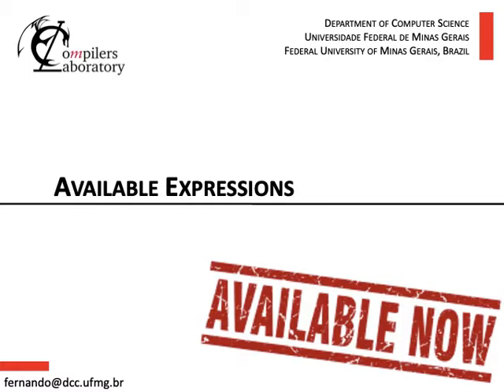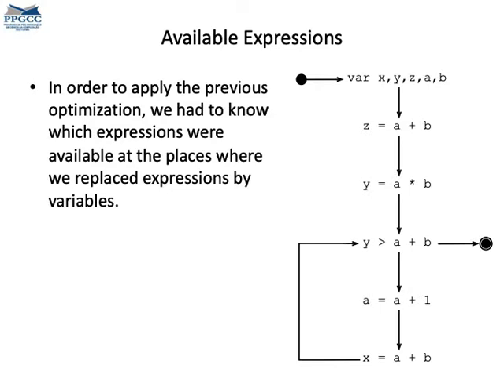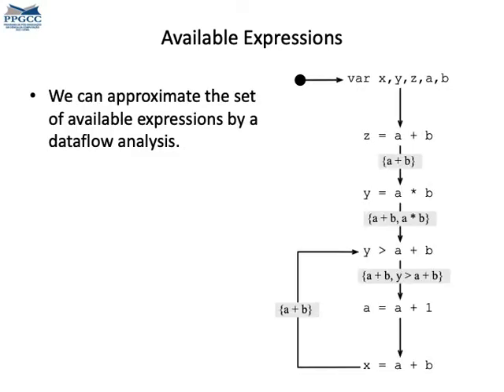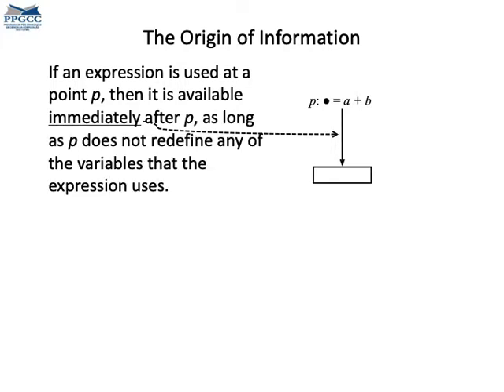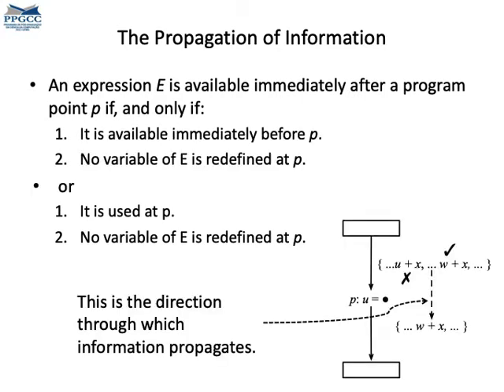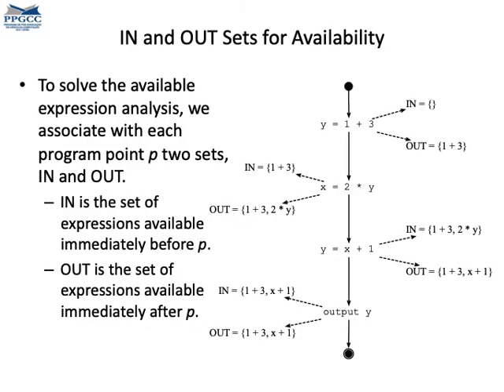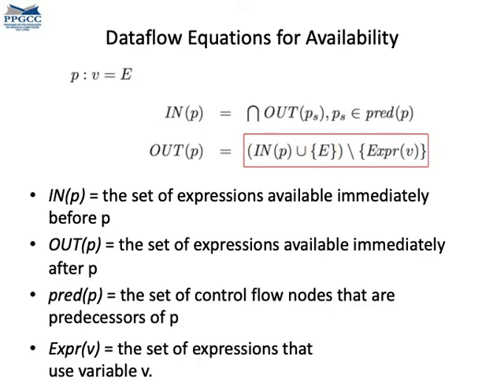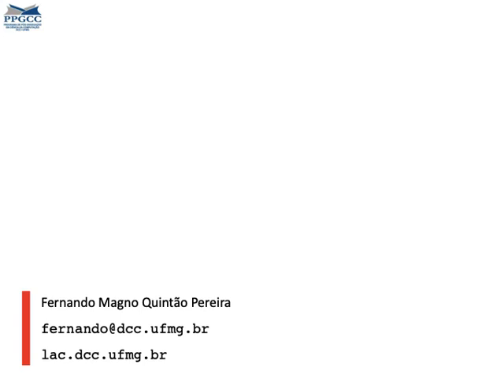Available Expression Analysis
This video describes available expression analysis, which is a kind of dataflow analysis. It computes the expressions that are available at any program point. We say that an expression is available at a program point P, if, regardless of the path that the program takes to reach P, that expression will have been computed before, along that path.